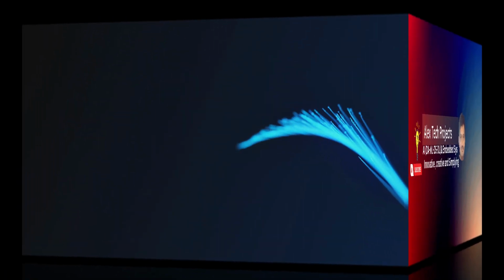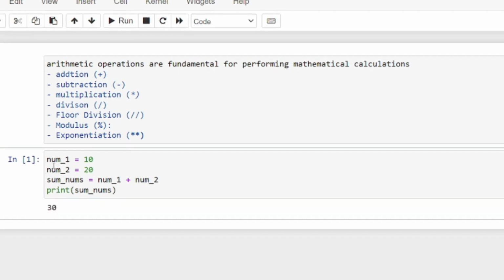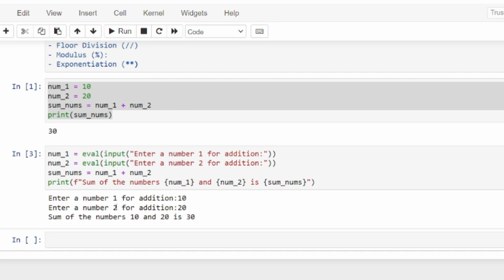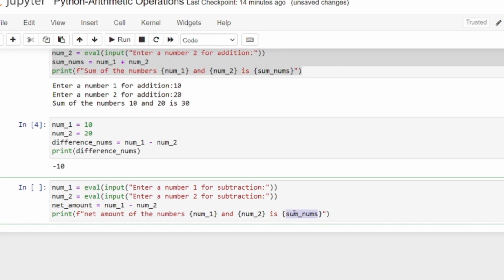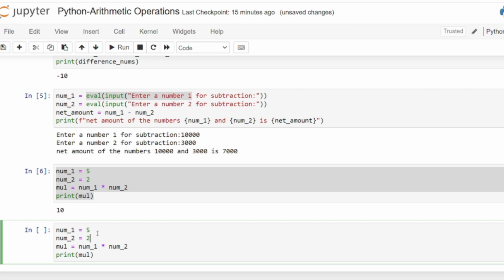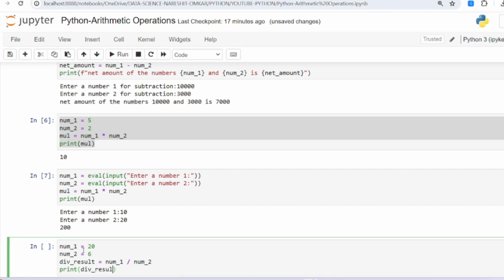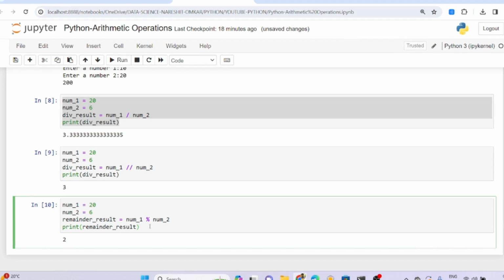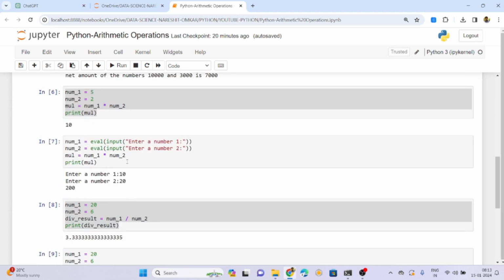Python Arithmetic Operations - In 10 Mins - So Simple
Explore the world of Python arithmetic operations in this concise tutorial! Learn to perform addition, subtraction, multiplication, division, and exponentiation with ease. Dive into the fundamentals of arithmetic in Python and discover how to leverage these operations for efficient mathematical calculations. Elevate your programming skills and master the art of numeric computations.

Python Arithmetic Operations, Python Mathematical Calculations, Basic Python Math, Arithmetic in Python, Numeric Computations Python